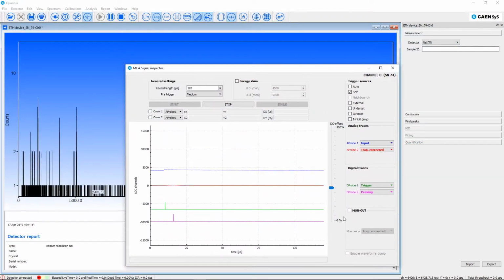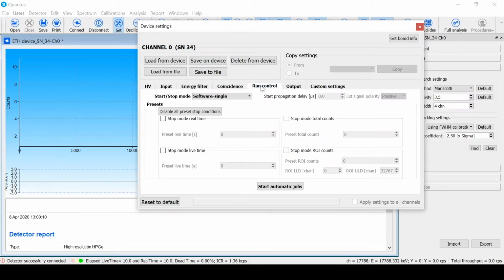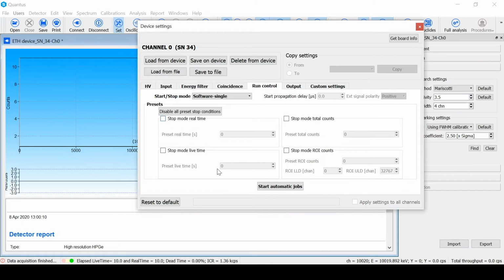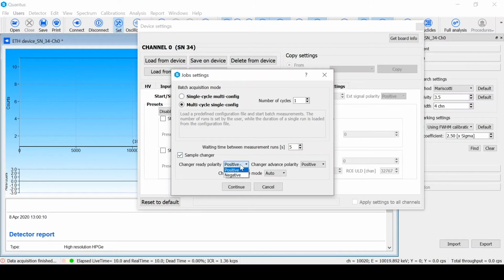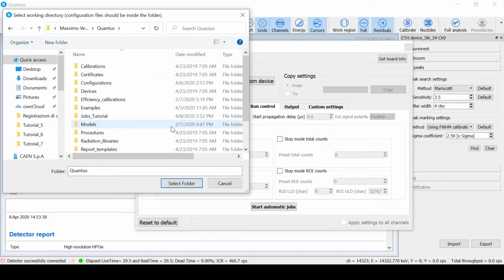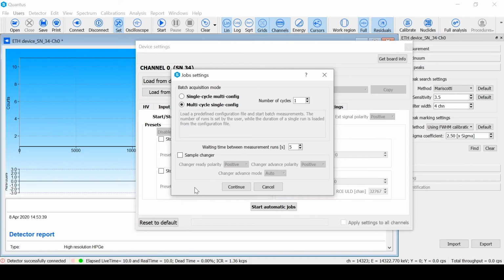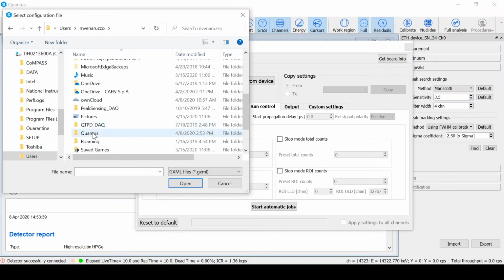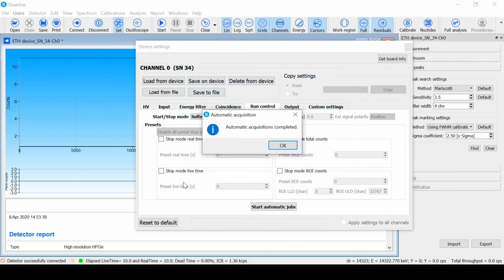Preset time acquisition and consecutive time acquisition with Quantus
In this video, we will go through the Preset time acquisition and consecutive time acquisition with Quantus